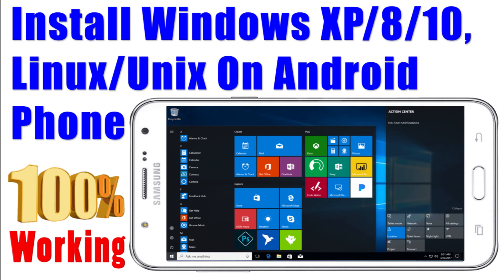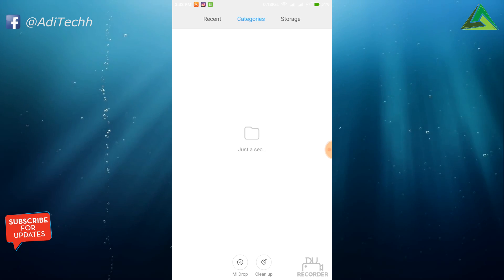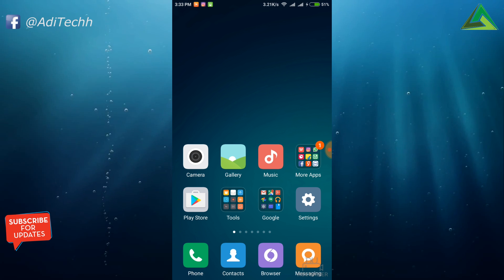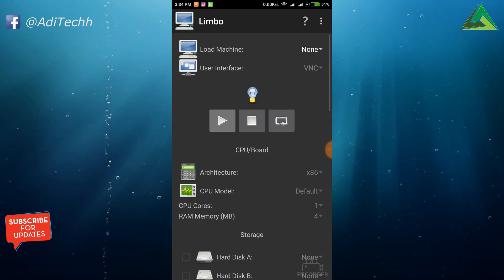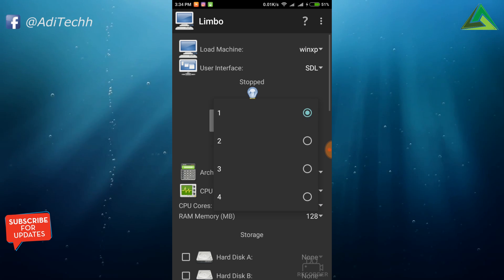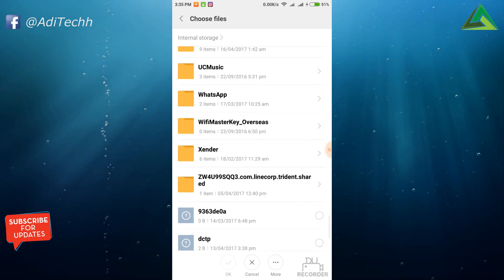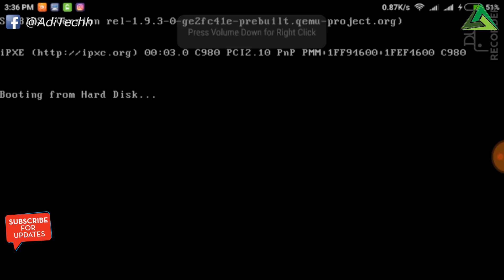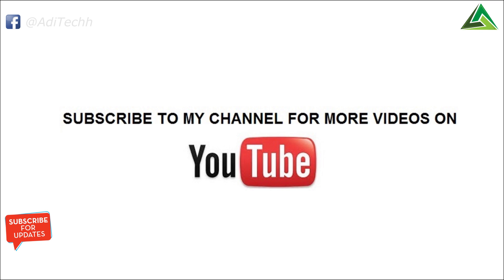How to Install Windows 10/8/XP/Linux on Android[Fastest PC Emulator for Android Phone]||Limbo App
Install Windows 10/8.1/8/7/Vista/XP/95/Linux on Android[Fastest PC Emulator for Android Phone ]

Install Windows XP/7/8/10 on Android[Fastest PC Emulator for Android Phone ]

Install & Run Windows 10/8/7/XP on Any Android Phone- NO ROOT 2017 BEST Trick

Install windows XP/7/8/10 On Any Android without Root [ Fastest PC For Android phone ]

Get Windows 10 (PC version) on any Android Phone/Tablet

in this video I will show you how to install any computer OS in your Android phone like Windows 10 windows 7 windows vista Windows XP Windows 95 LINUX operating system than any other so if you like this video hit the share button and to subscribe to our channel

Background Music

I will upload lots of technical videos in every weeks. If are a subscriber then please click on bell icon for my latest videos notification.